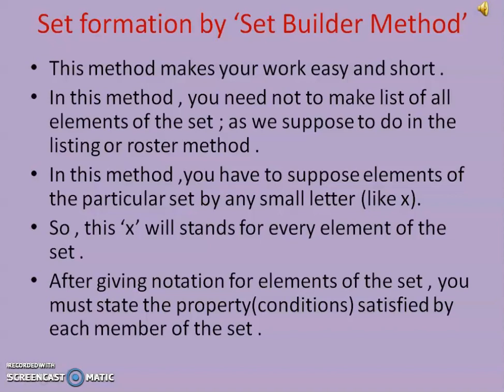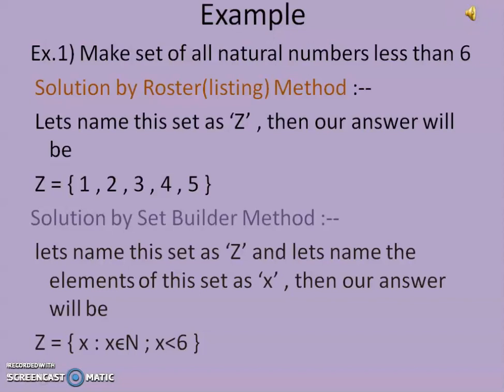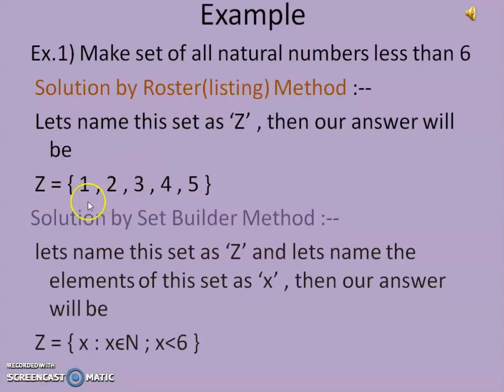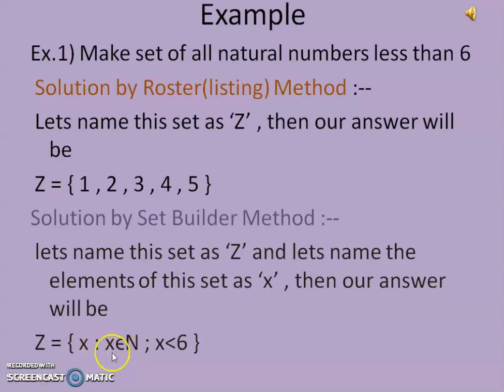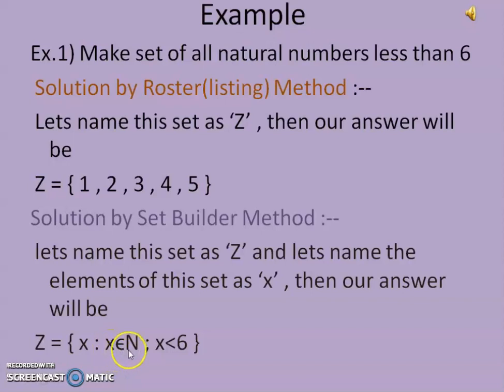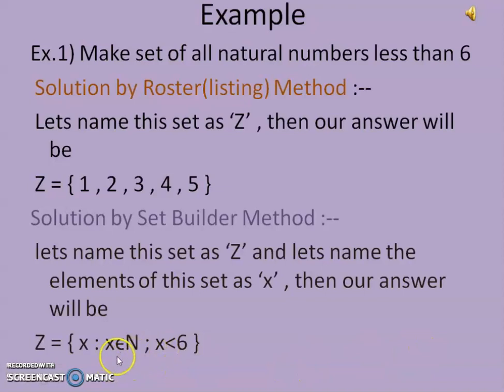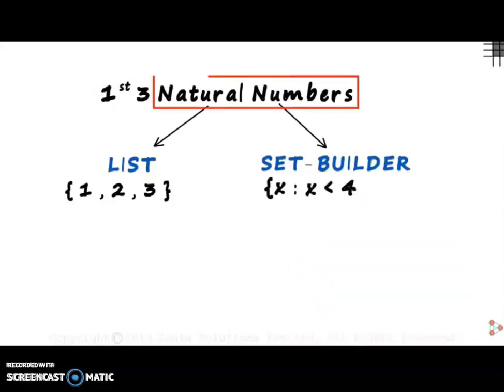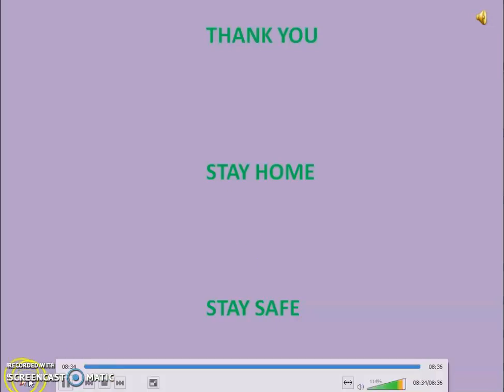sets part5 g6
Ch sets g6 (part5)